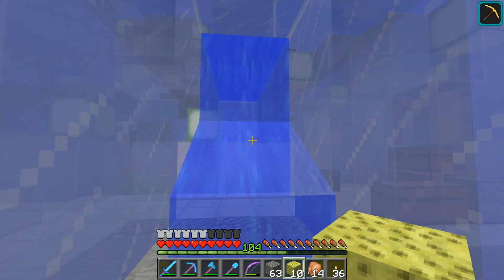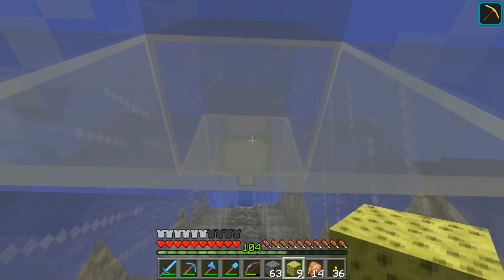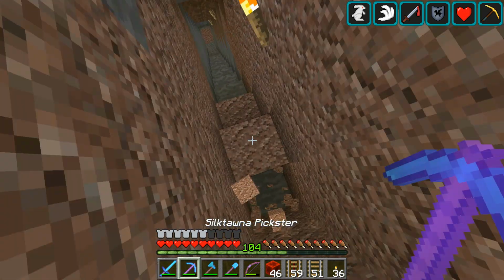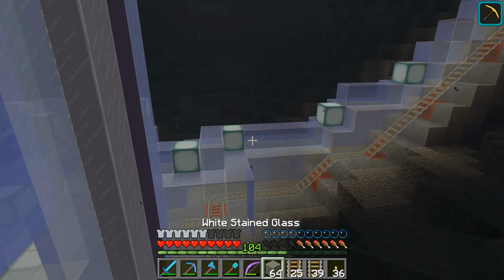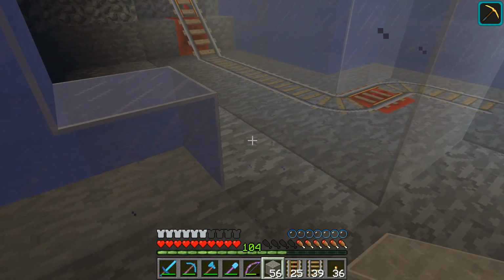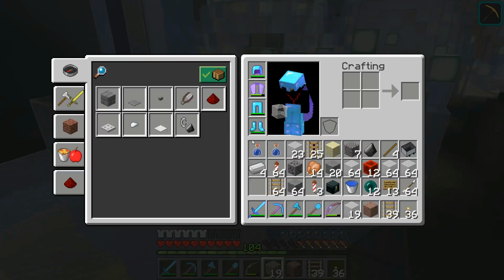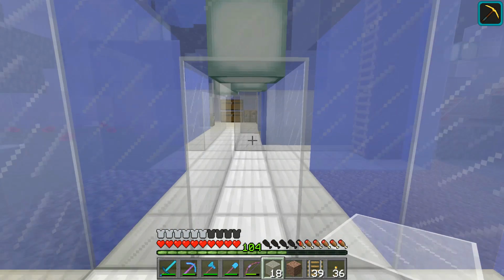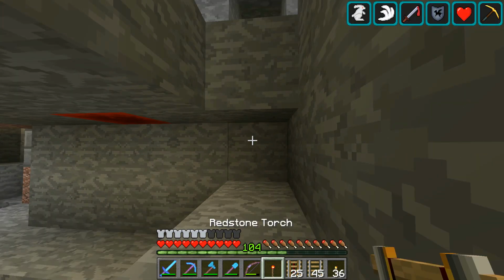NoSkillCraft 29 - Minecraft SMP - Biome-dome Transport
In this episode I build an underwater rail line to the biome domes

NoSkillers
TotallyNotAWino